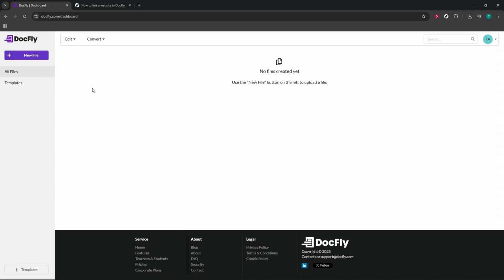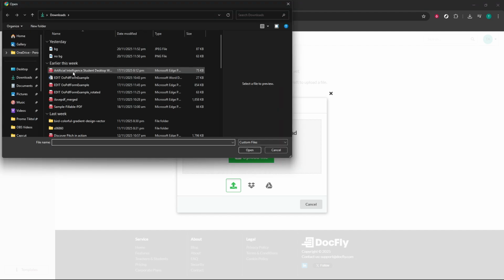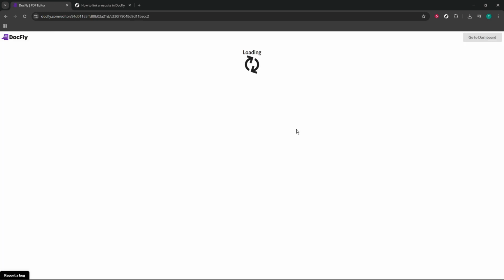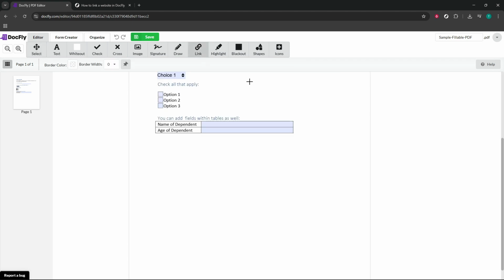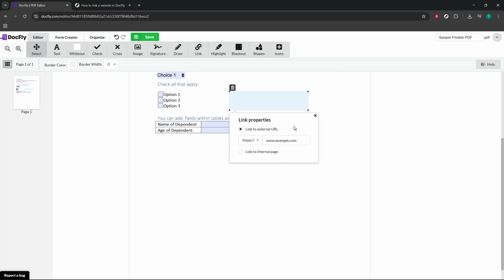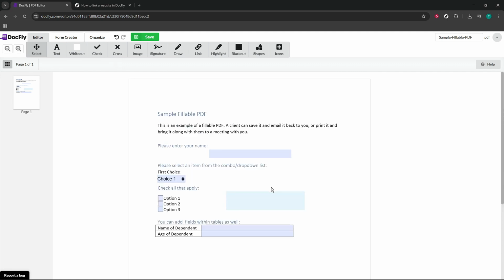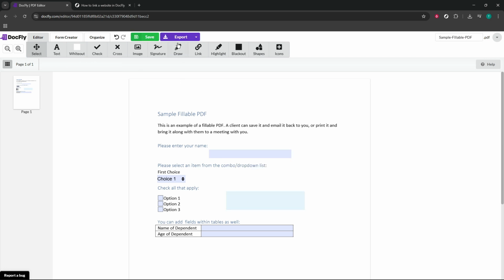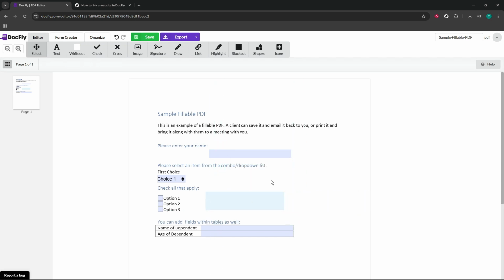How To Link A Website In DocFly (Full Guide)